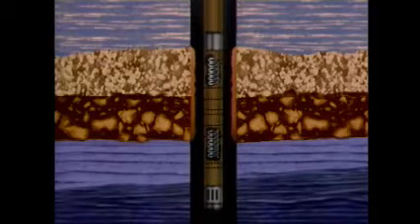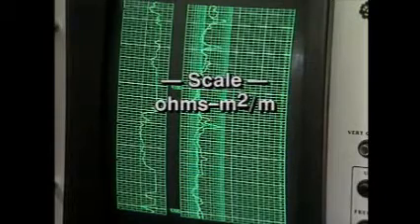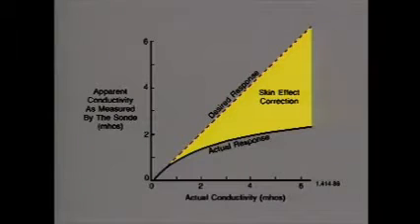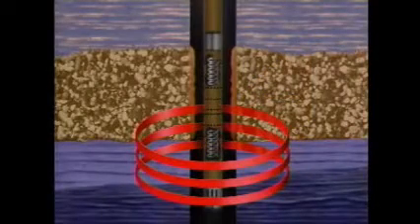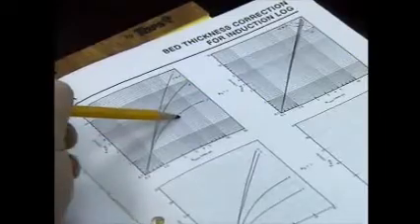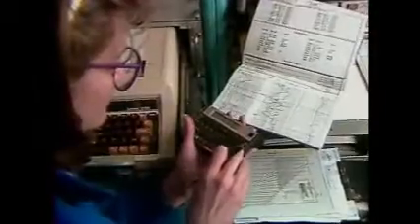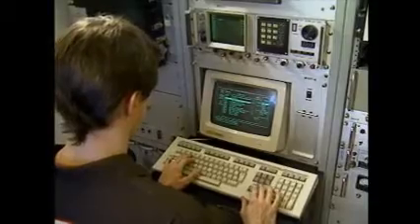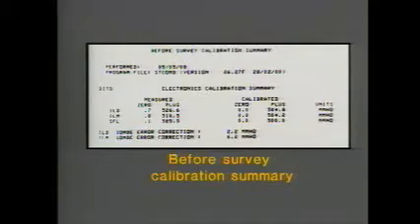Tsk Presents Wireline well logging Part 30